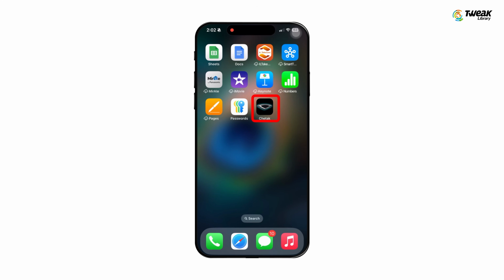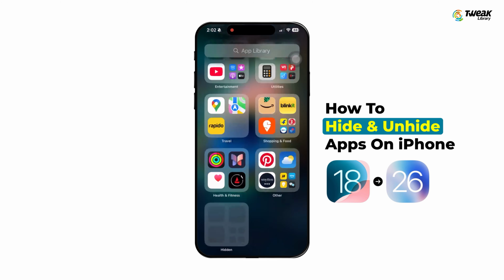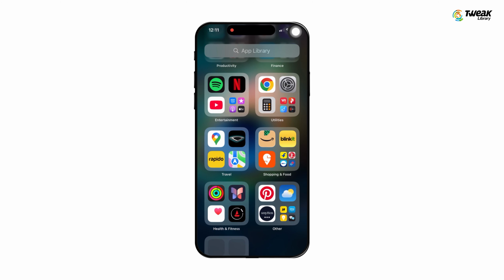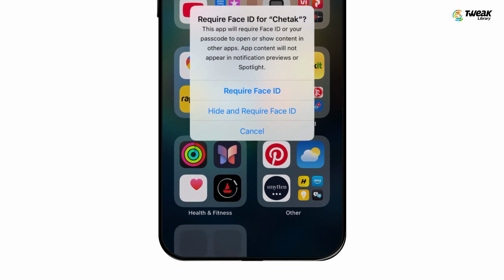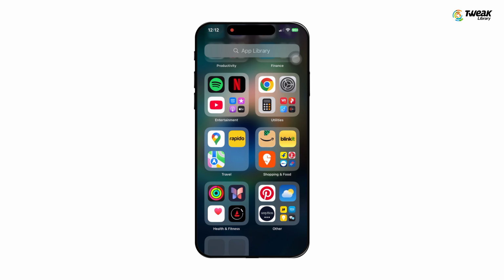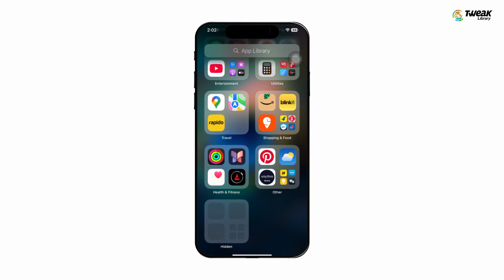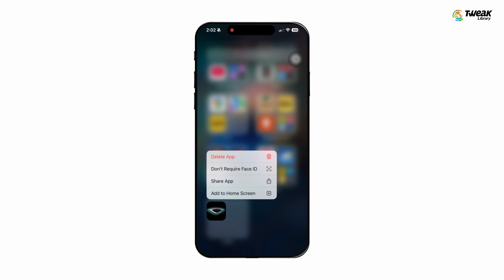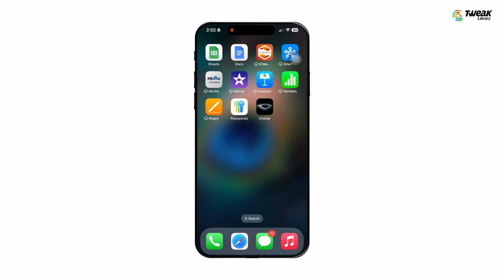Hide and Unhide Apps on iPhone in Seconds | Hide Apps on iPhone Without Deleting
Want to hide apps on your iPhone and unhide them whenever you want?
In this video, I’ll show you how to hide and unhide apps on iPhone using simple built-in iOS features, no third-party apps needed.
Hide apps on iPhone, unhide hidden apps on iPhone, iPhone app privacy, hide apps iOS 18, hide apps iOS 17, hide apps without deleting,  learn the easiest way to hide and unhide apps on your iPhone without deleting them. In this video, I’ll show you step-by-step how to hide apps from the Home Screen, App Library, and search, and how to bring them back anytime using simple iOS settings. This method works on iOS 17 and iOS 18, helping you protect your privacy, keep your phone clean, and control what others can see on your iPhone. Perfect for users who want a secure and organized iPhone experience without installing any extra apps.